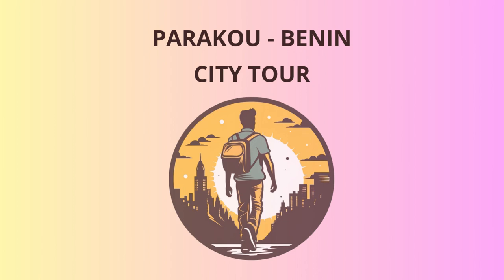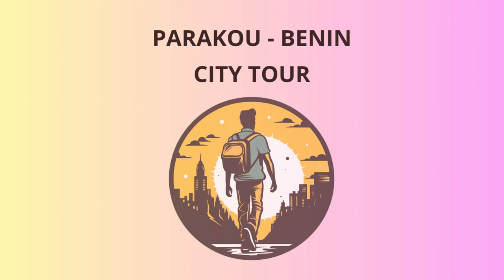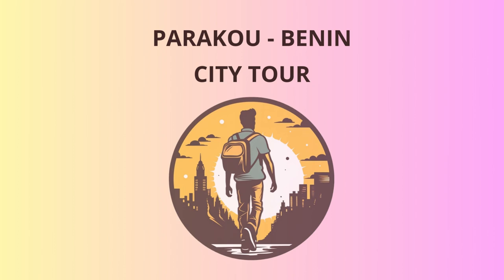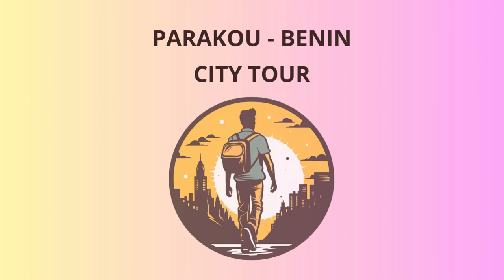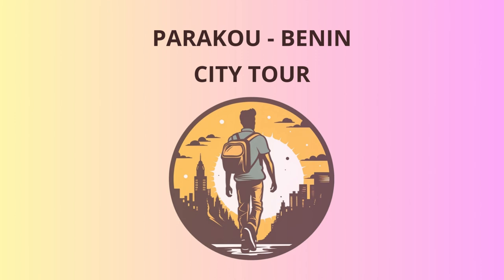City Tour in Parakou - Benin